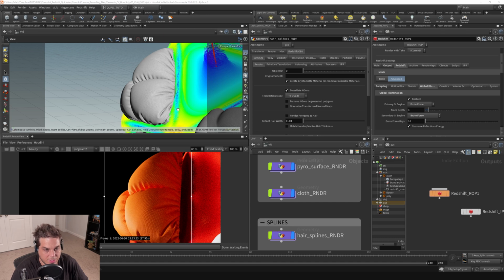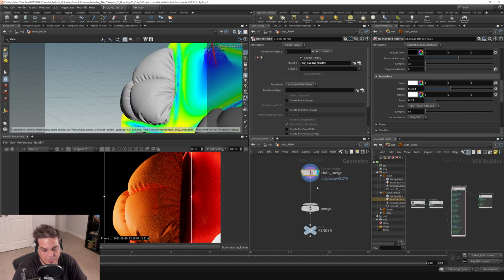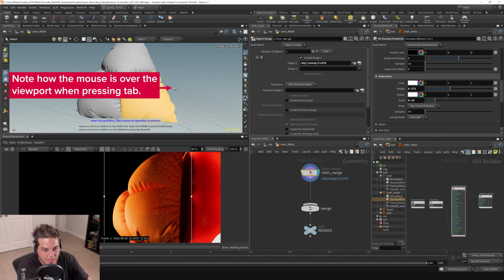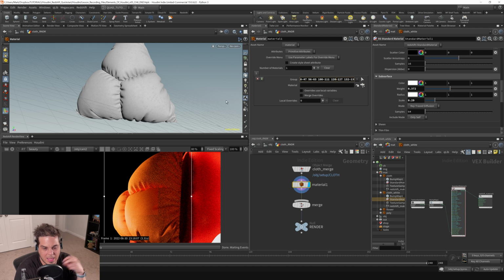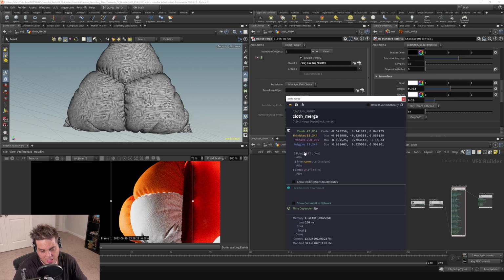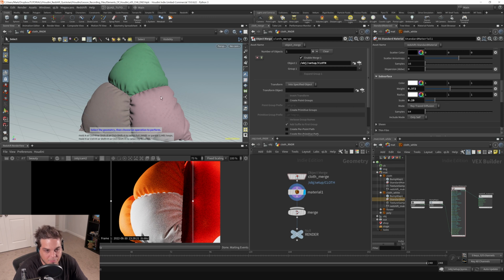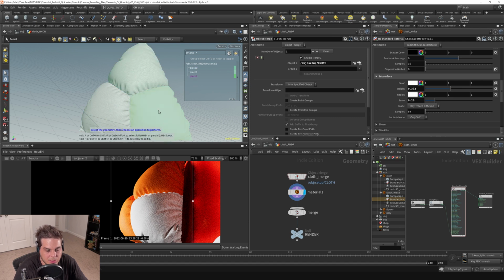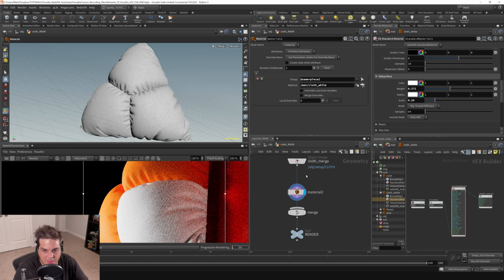6.4 - MATERIALS - Assigning Materials To Polygon Selections in Houdini